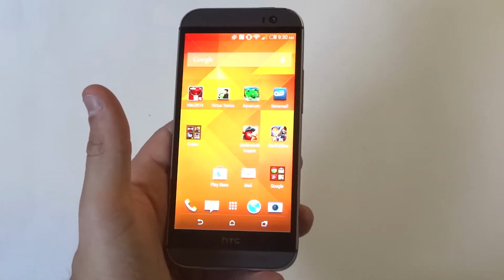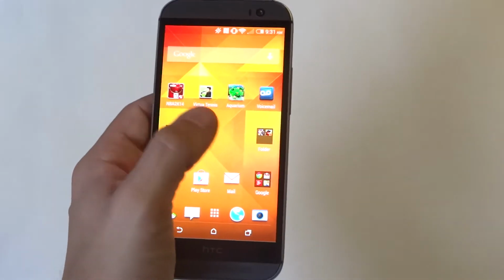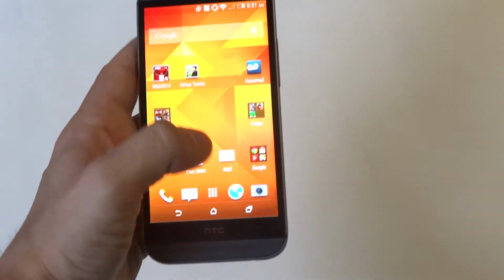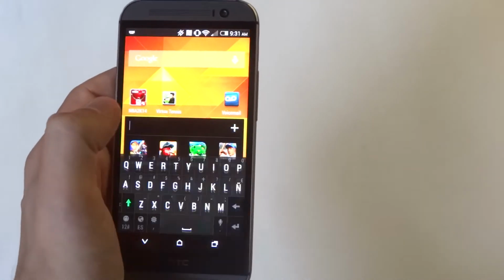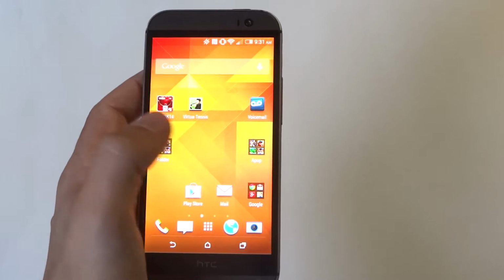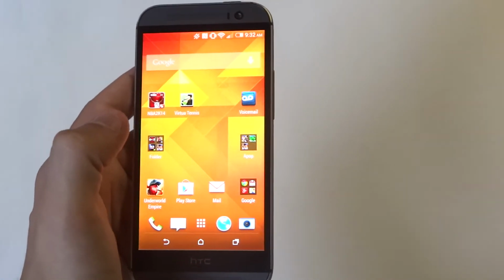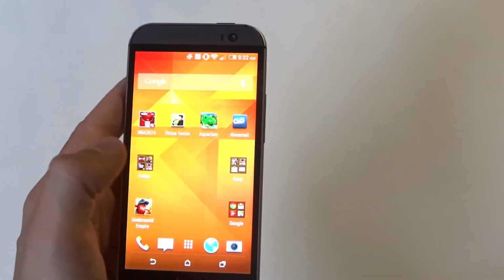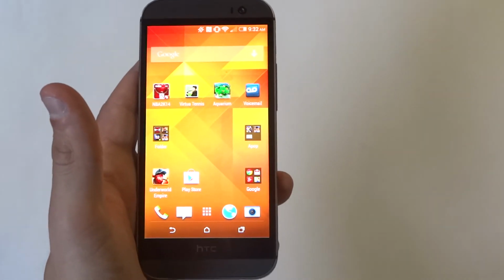Htc One M8: How To Create Folders - Fliptroniks.com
Creating folders on the htc one m8 can really help you keep things organized especially if you download lots of apps. So to create a folder simply hold down onto any app, and drag it on top of another app. This will combine the two and create a folder. You can many apps into folders, but I recommend you only do 4 to a folder because you will not be able to see more than 4 at a time on the screen. Once you have the folder created on your htc one m8 you can also choose to name the folder whatever you would like. So stay organized and start creating folders.